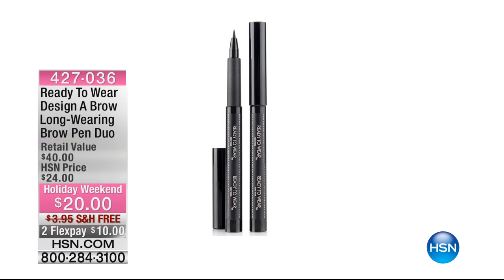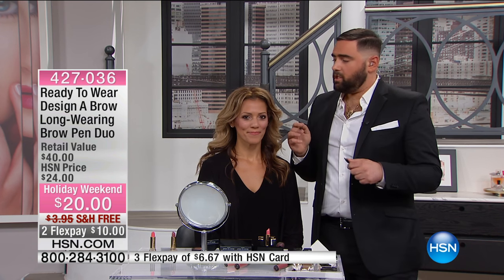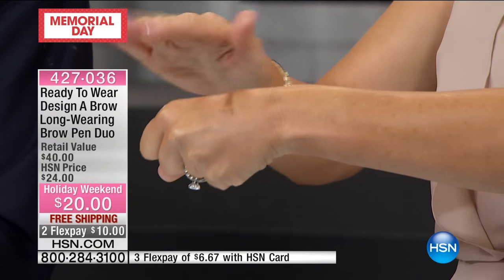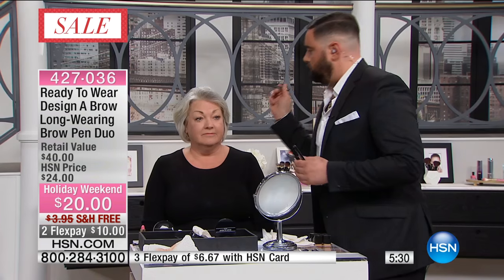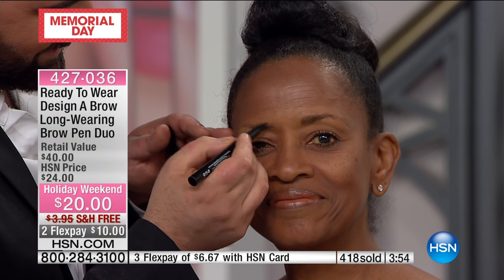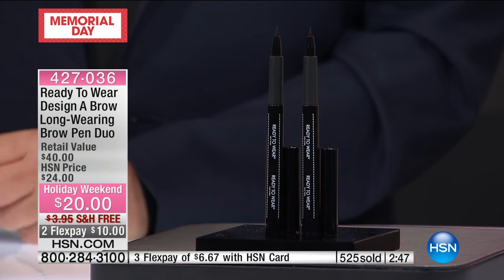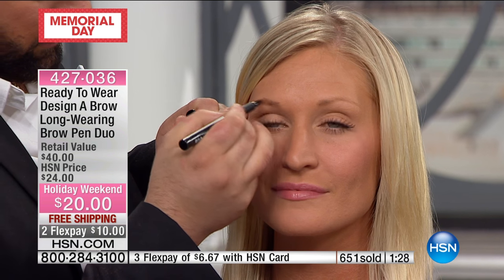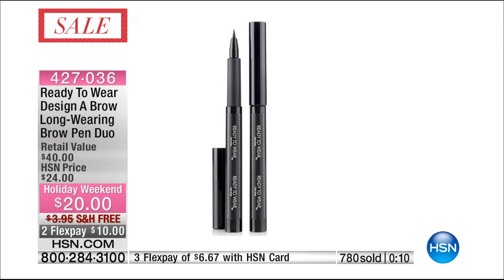Ready To Wear Design A Brow LongWearing Brow Pen Duo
Get that supermodel look by framing your face with defined eyebrows. Glide on this longwearing brow pen using the soft, finetipped applicator...